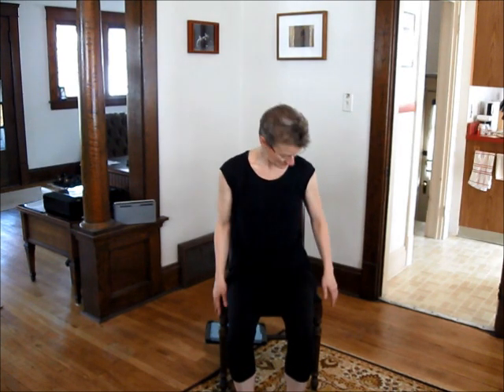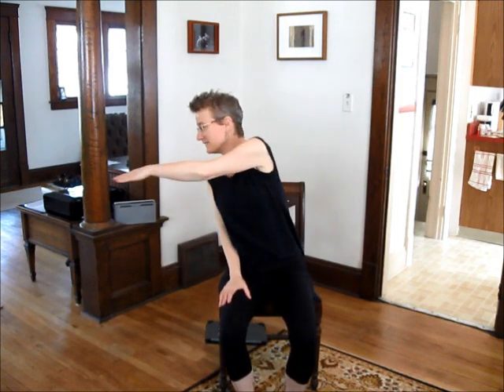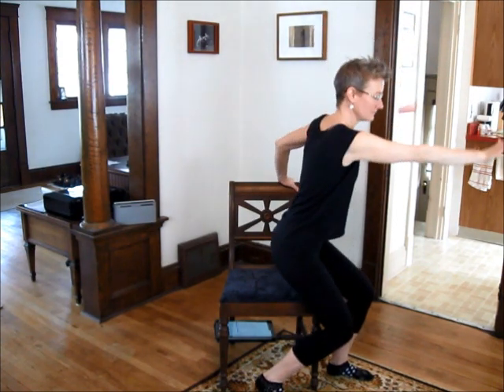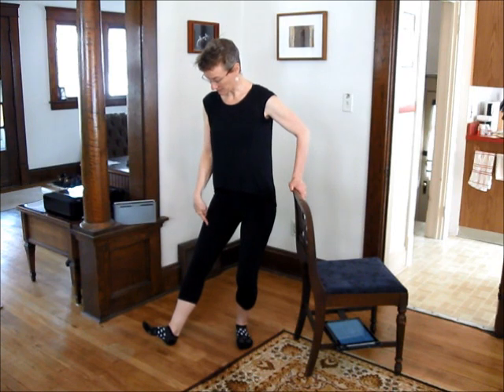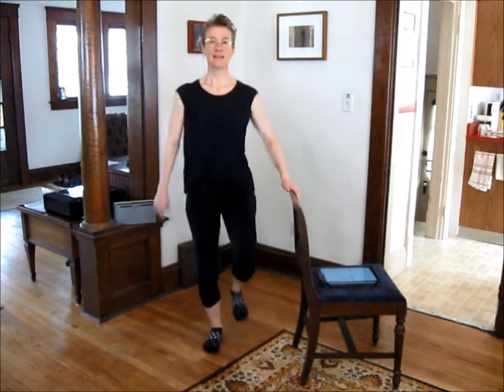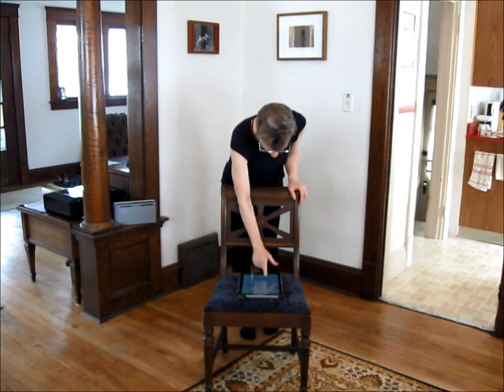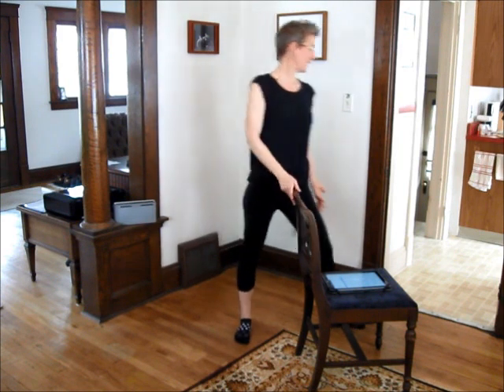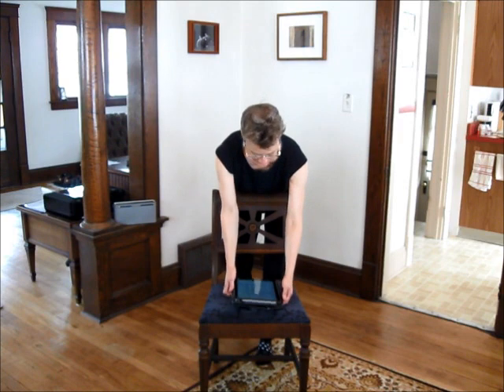Yes, I Can Move! (YICM) Transition to Stand, 2 Standing Series